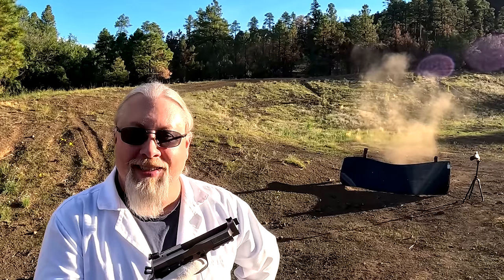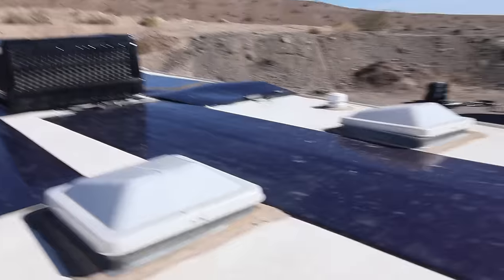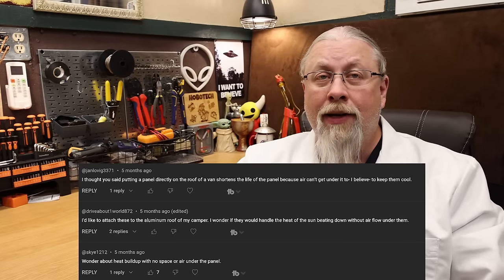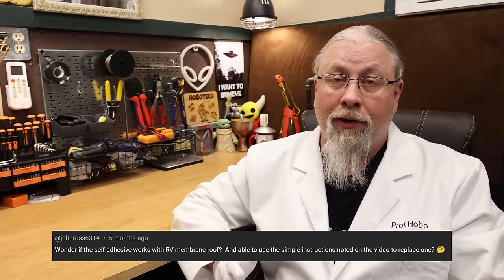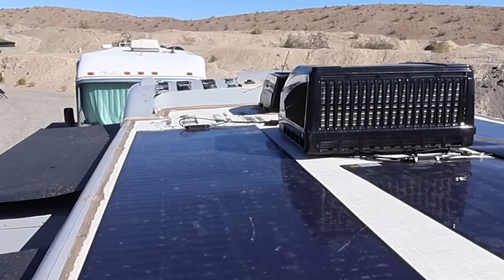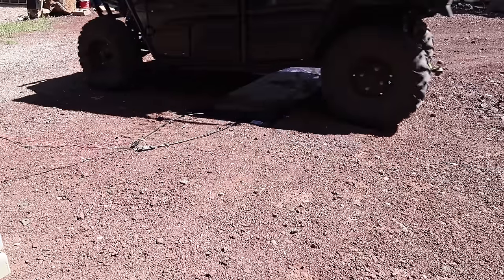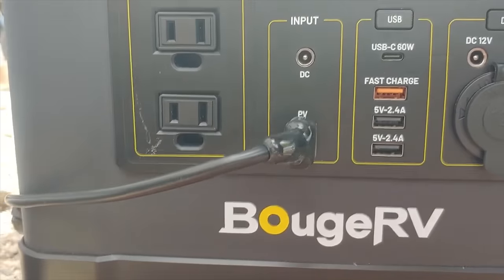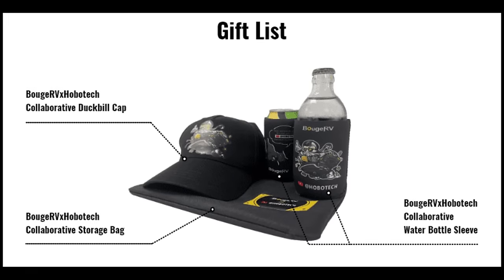6 Months Later! "Bulletproof" CIGS 200w Solar Panel | BougeRV Yuma Install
The Professor performs a 6 MONTH follow up review covering installation and performance of the shade tolerant, virtually indestructible BougeRV Yuma CIGS with a 12 year warranty!

"Is this panel compatible with my power station / solar controller?" You can answer this and other solar questions by watching HOBO University.

(c)2024 hobotech.tv